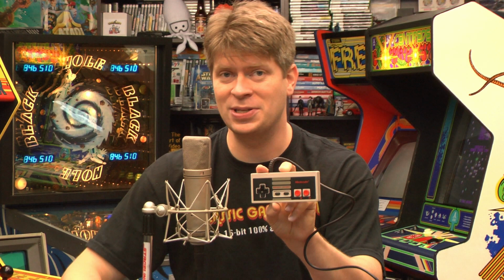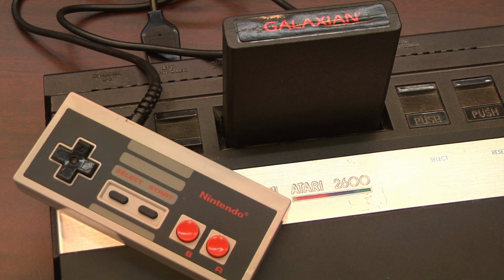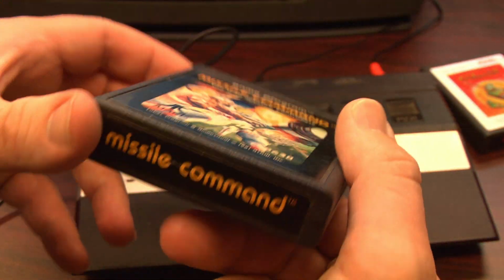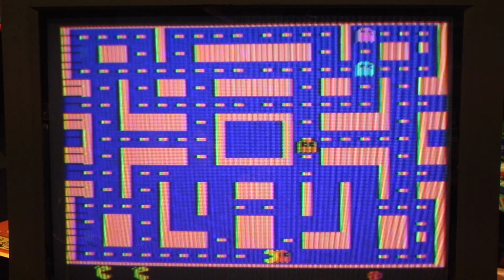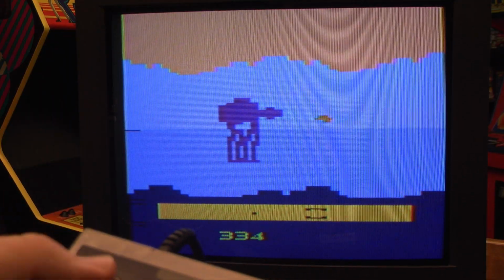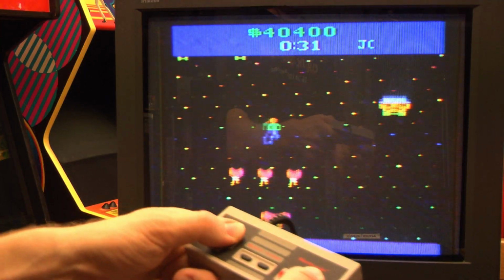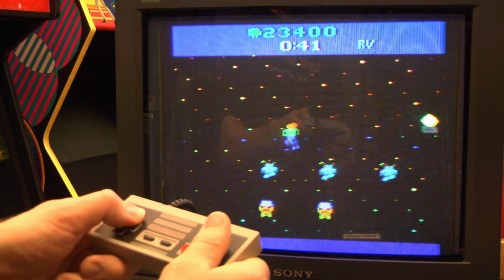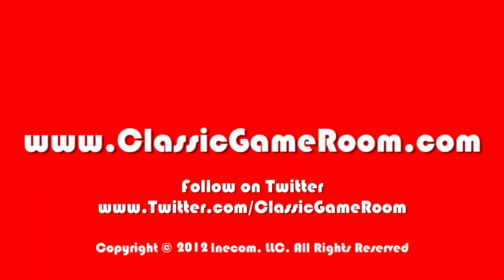Classic Game Room : NINTENDO ATARI 2600 controller review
NES Atari 2600 gamepad review. Classic Game Room reviews the Nintendo NES Atari 2600 controller gamepad! This Nintendo controller (custom it would seem) has been modified to play video games on the Atari 2600! Since both buttons do the same thing it is not an ideal Atari 7800 replacement controller. Enjoy Nintendo classics on your Atari like Mario Bros. by playing them with an NES gamepad that has an Atari plug!